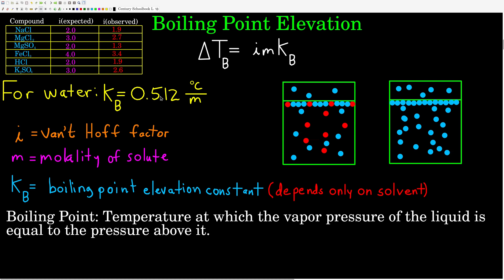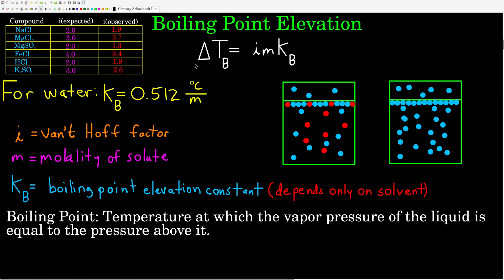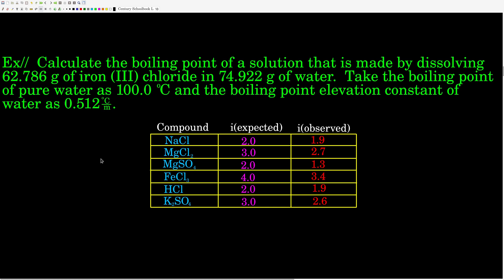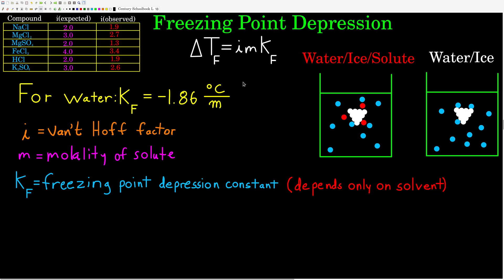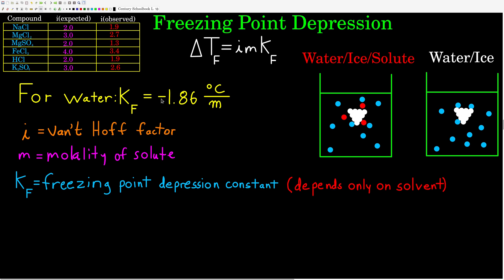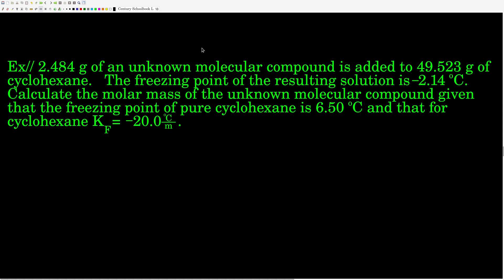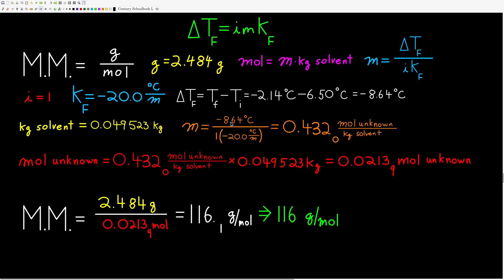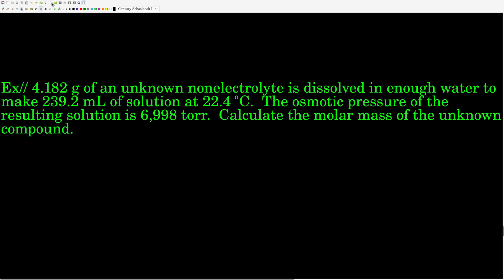Chem 102 Chapter 11-5: Colligative Properties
A brief introduction to the colligative properties boiling point elevation, freezing point depression, and osmotic pressure.